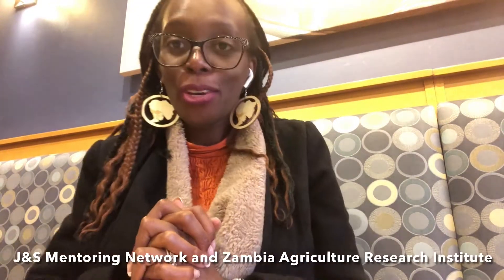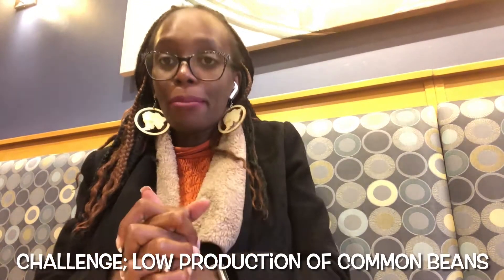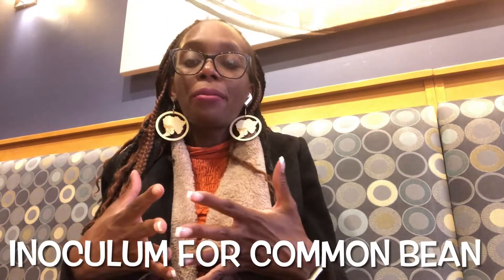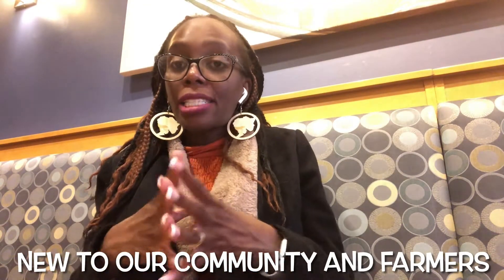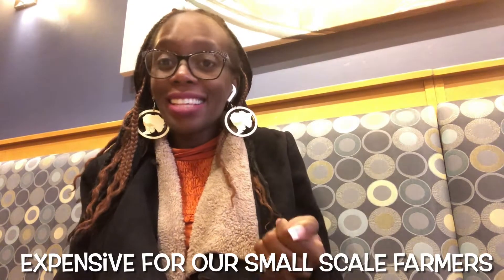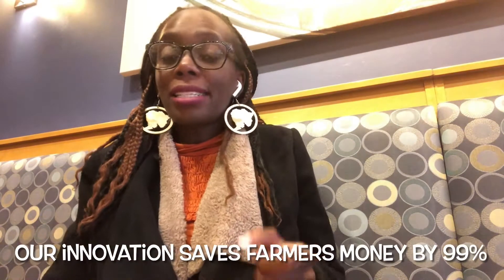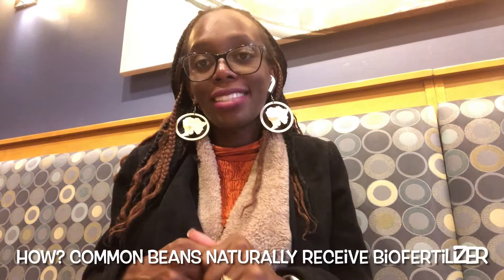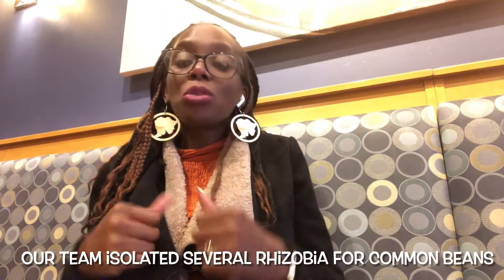Innovation pitch for Agri-food-sector|J&S Mentoring Network with ZARI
We present an innovation solution to the challenge of low productivity of common beans faced by small scale farmers in Zambia, who are mostly women. Common beans or dry beans are an important source of protein to our diet in Zambia and they provide income for small scale farmers. Interesting common beans have the ability to naturally obtain biofertilizer for their growth and productivity and this is where our innovative solution, specific to small scale farmers in Zambia, comes in. Watch the video to learn more about how our team plans to achieve this and why this is important for our small scale farmers.